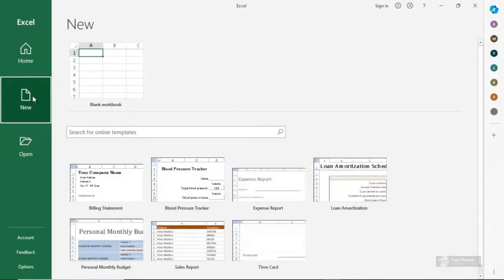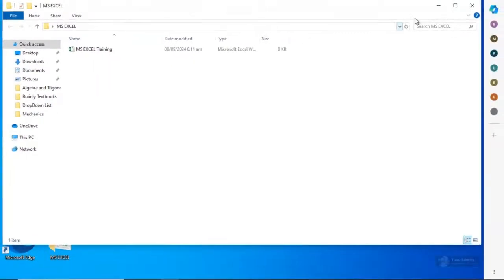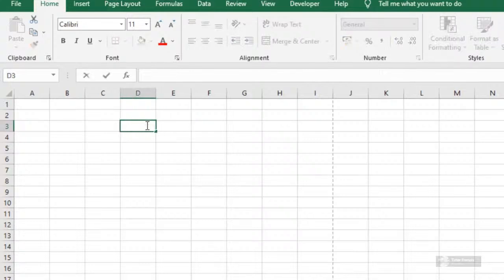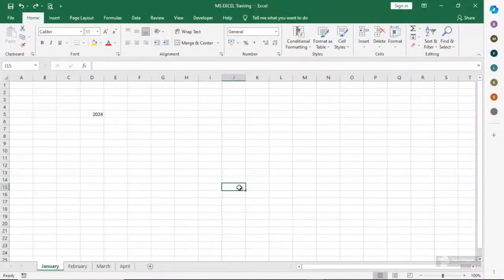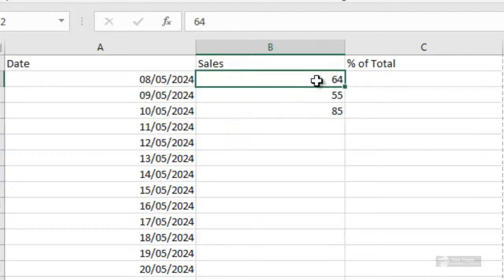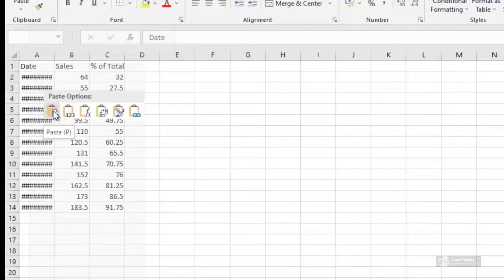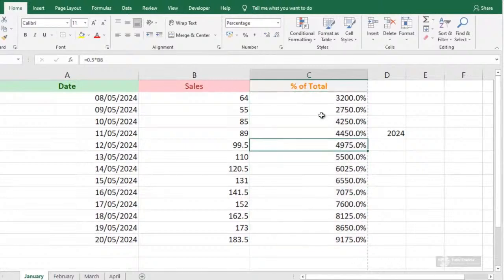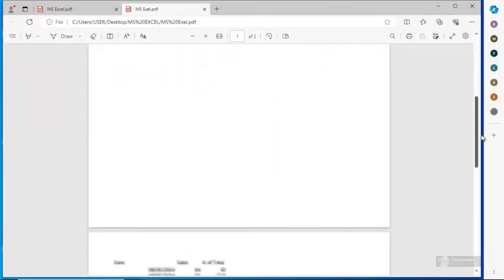Microsoft Excel basics for beginners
MS Excel training for beginners